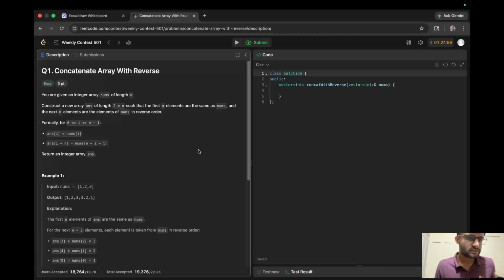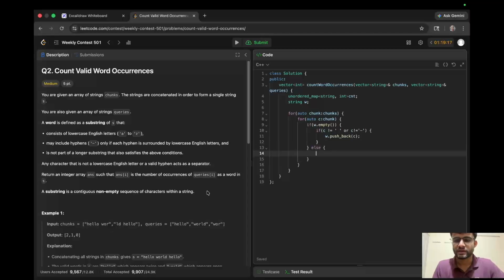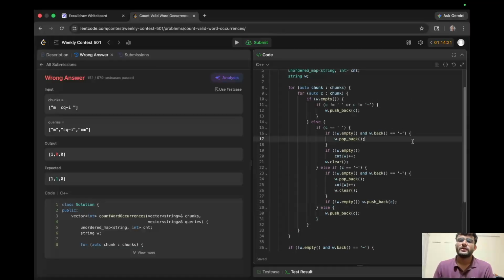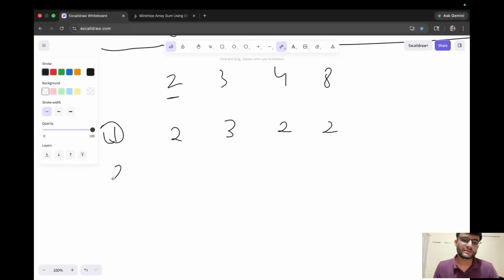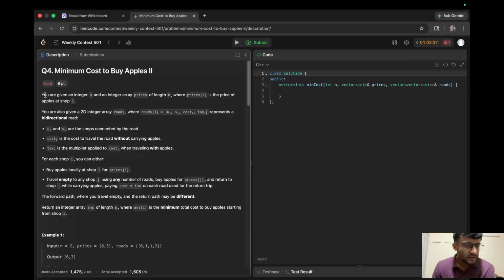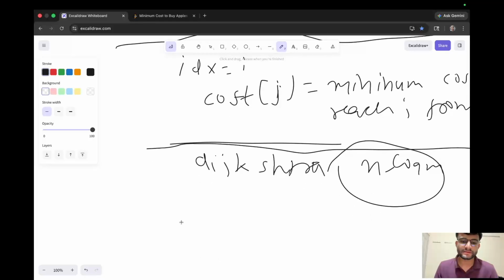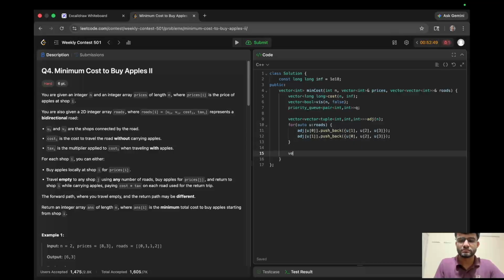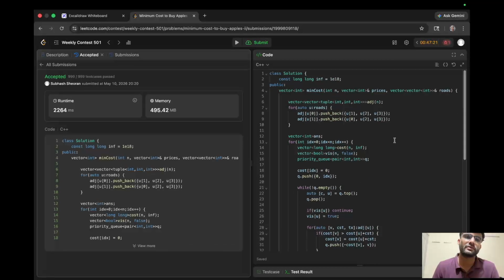LeetCode Weekly Contest 501: All 4 Solutions (C++)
Detailed walk-through and solutions for LeetCode Weekly Contest 501. In this video, we break down the logic and C++ implementation for all four problems, focusing on efficient competitive programming techniques.

🔗 Links:
Code Solutions:

⏱️ Timestamps:
0:00 Intro & Contest Overview
0:13 Problem 1: Concatenate Array With Reverse
1:26 Problem 2: Count Valid Word Occurrences
12:14 Problem 3: Minimize Array Sum Using Divisible Replacements
21:34 Problem 4: Minimum Cost to Buy Apples II (Hard)